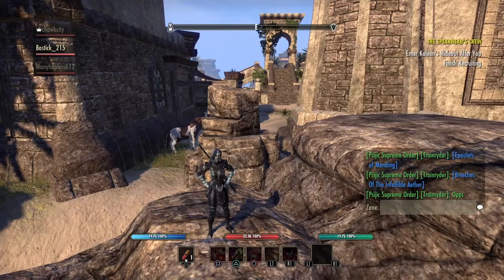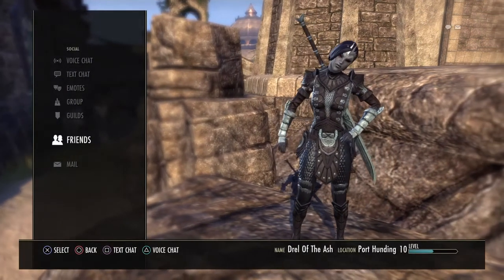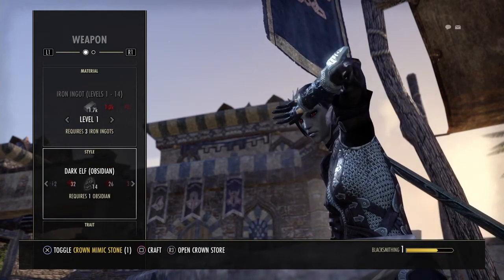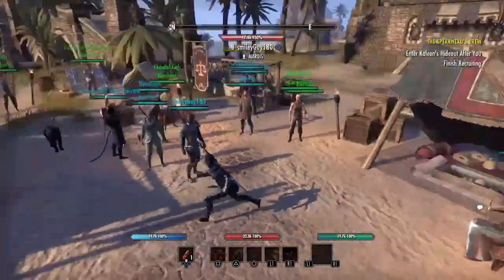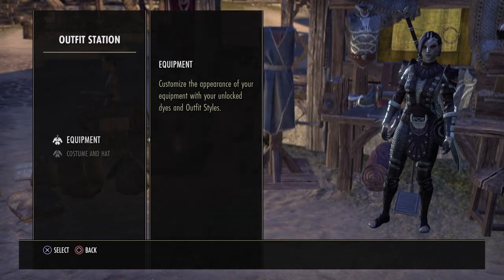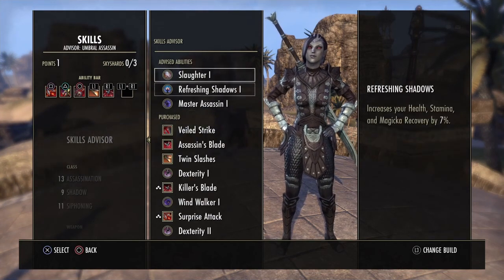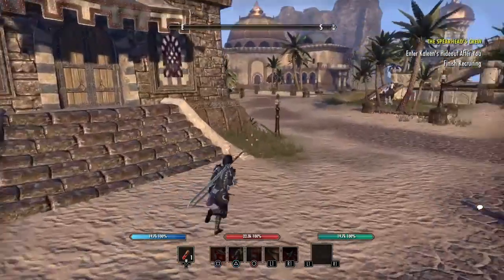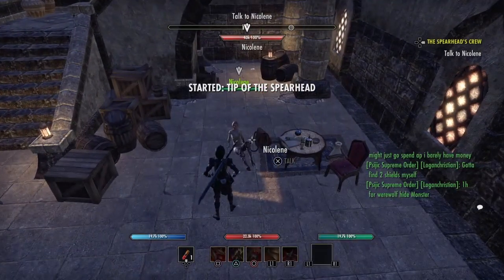ESO FREE TO PLAY WEEKEND GUIDE! 2018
I hope you all find this helpful have a great day.